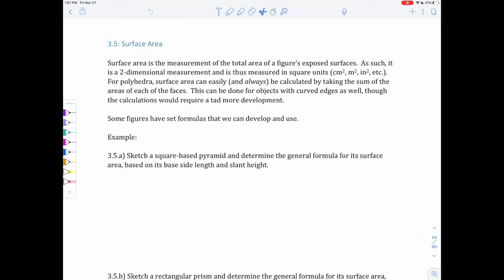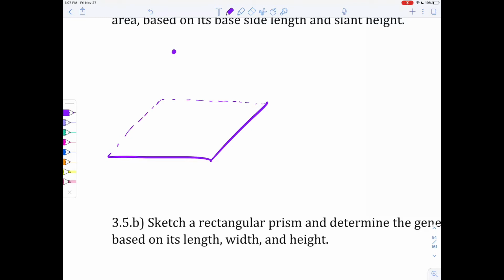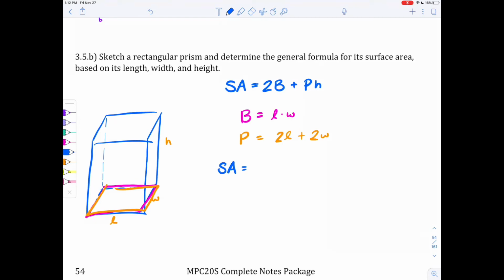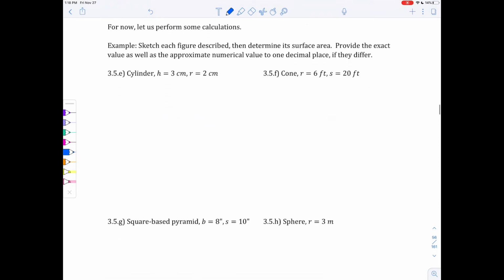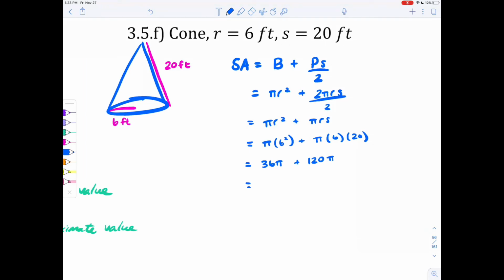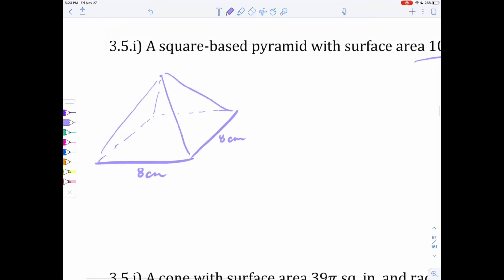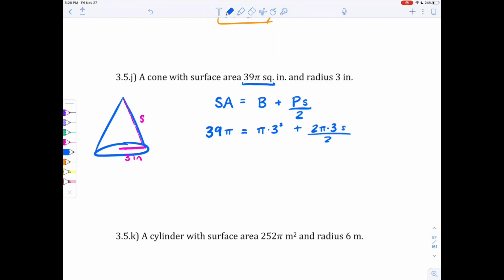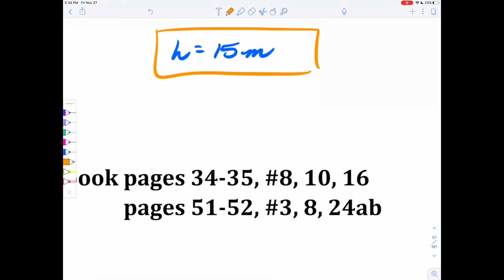MPC20S: Topic 3.5 - Surface Area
MPC20S: Introduction to Applied and Pre-Calculus Mathematics
Topic 3: Measurement
Part 5: Surface Area